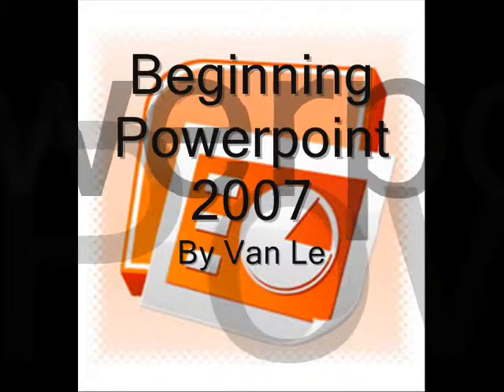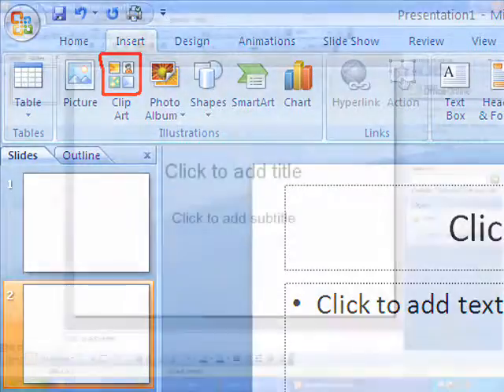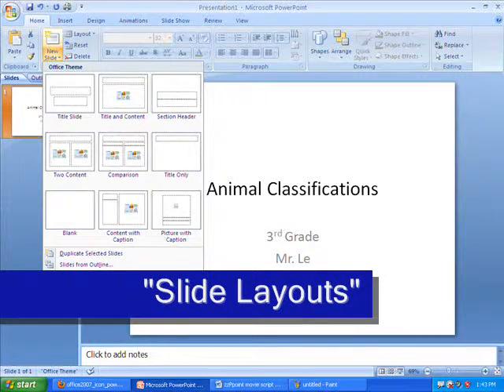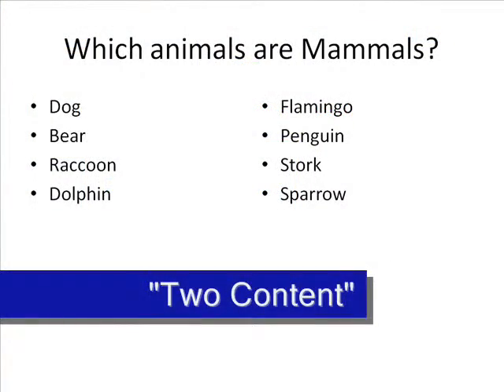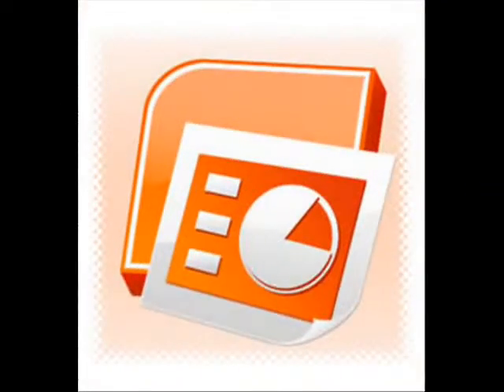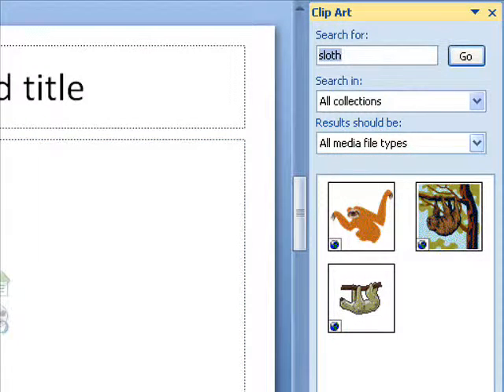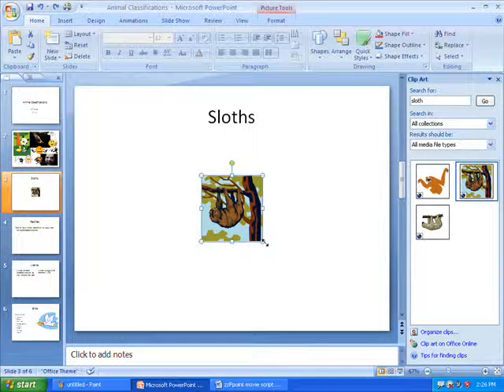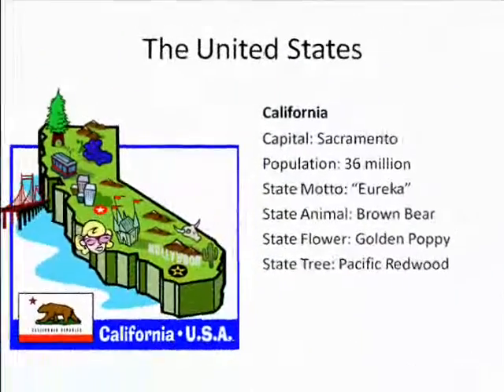Beginning Powerpoint 2007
Learn to make a basic Powerpoint presentation with text and graphics